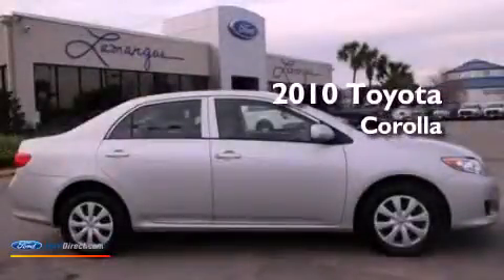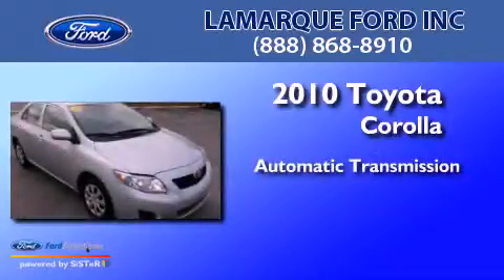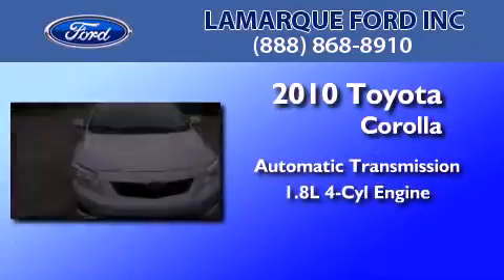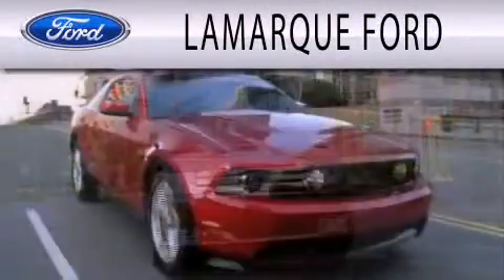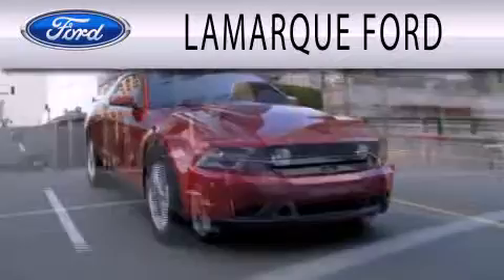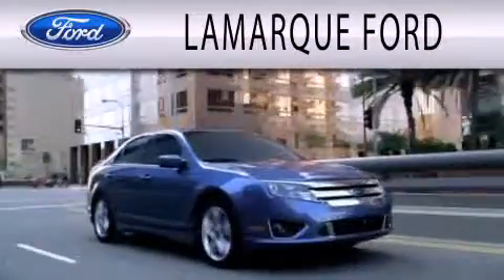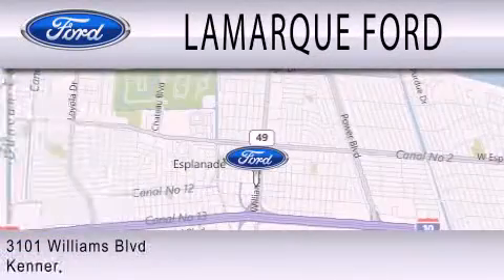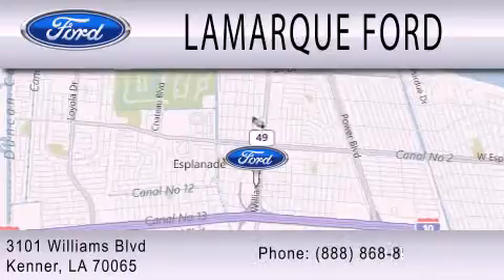2010 Toyota Corolla Kenner LA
Year : 2010
 Make : Toyota
 Model : Corolla
 Engine : 1.8L I4 16V MPFI DOHC
 Trans . : AUTOMATIC
 Exterior : SILVER
 Miles : 38,375
 Interior : BISQUE
 Stock : P6913